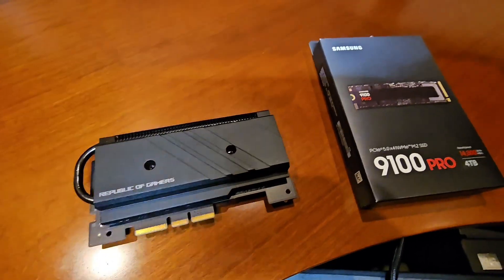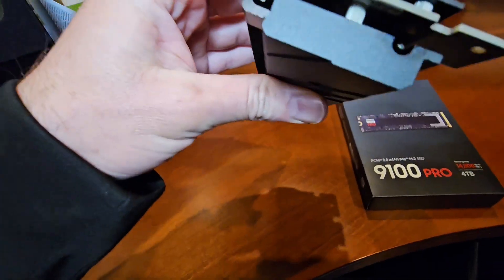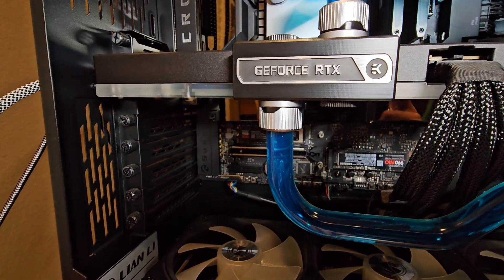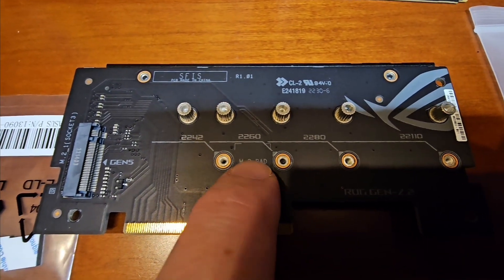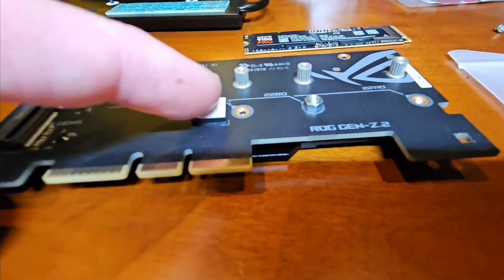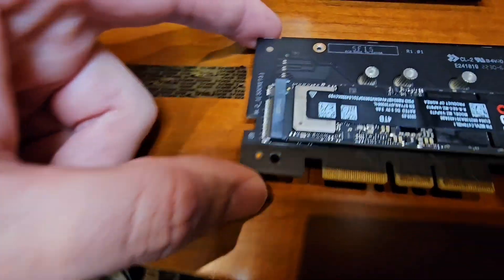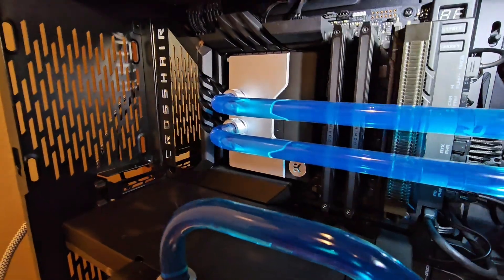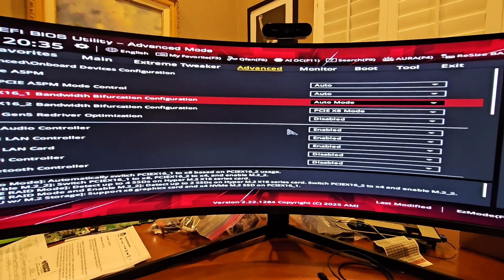ASUS ROG GEN-Z.2 Card + Samsung 9100 Pro PCIe 5.0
ASUS ROG Strix Arion M.2 NVMe SSD Enclosure-USB3.2 Gen 2x1 Type-C (10Gbps)
Available in White or Black. High-quality, great for hot C-drive cloning using AOMEI.
Great for backing-up or transferring data quickly!

ASUS Hyper M.2 x16 Gen5 Card (PCIe 5.0/4.0) Supports Four NVMe M.2